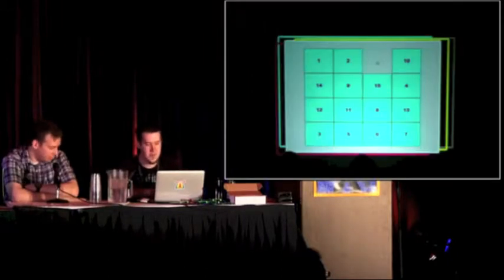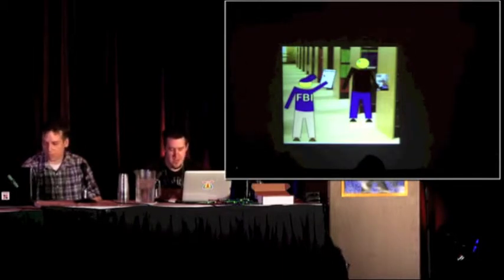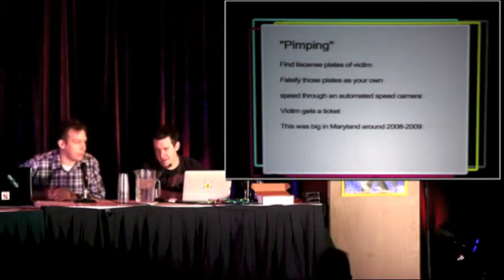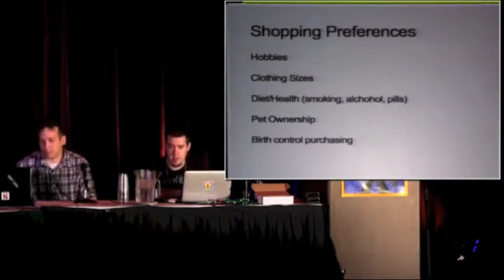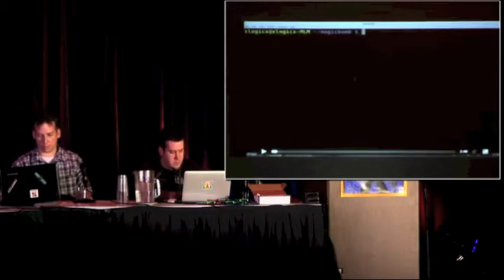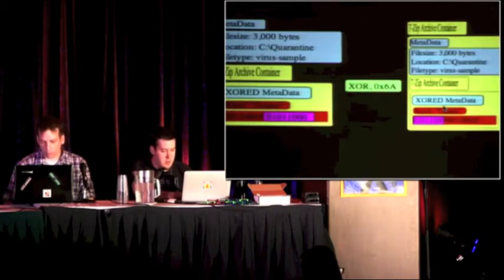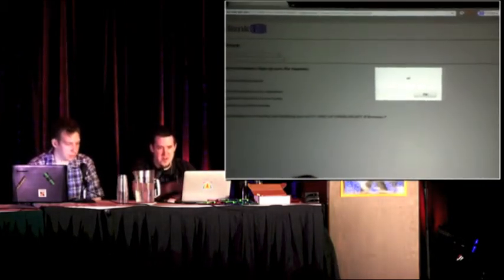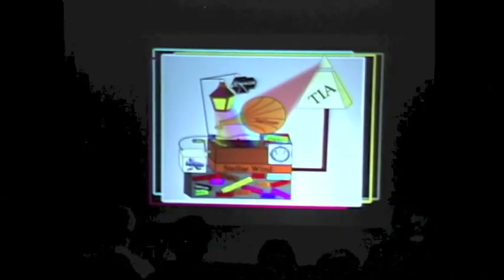HOPE X - This Is The X You Are Looking For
As presented at HOPE X in Midtown, NYC on Jul19, 2014.

This video was sourced from the Internet Society (via livestream) and 2600 recordings (last 10 or so minutes from 2600, the rest from Internet Society).

This was presented by me (XlogicX) and AverageJoe.

Below is the abstract from the conference for this talk:

When you hear you are being profiled for which books you check out in a library, what do you do with this knowledge? Do you tell your friends to “evade,” to not check these books out, or to find other means of getting this content? No. You tell everyone in the world to deliberately check these books out (and now we have had the pleasure of reading Catcher in the Rye).

This talk is about looking signature detection in the face and confusing or saturating the tool or analyst. A number of techniques will be explored, including a fun malware signature trick called a tumor (it’s OK, it’s benign), and others focusing on open source Intrusion Detection Systems. There may be some random banter about grocery loyalty cards, too. Although this talk intends to be just as technical as expected at a conference like this, it will also be light, fun, and philosophical in nature. Expect a gratuitous slide deck, lots of terminal action, signatures in the nude, hex, and beautiful regex.

Here are some credits and references (in order presented):

I dumbed down the UI so it could fit in the format of a slide.
I also changed the algorithm for deciding solvability (changed to unsolvable instead)

Godel Escher Bach:

Godel Escher Bach inspired art done by Idang Sor